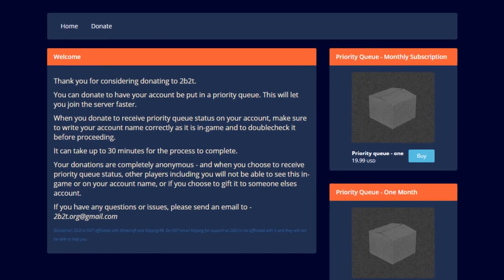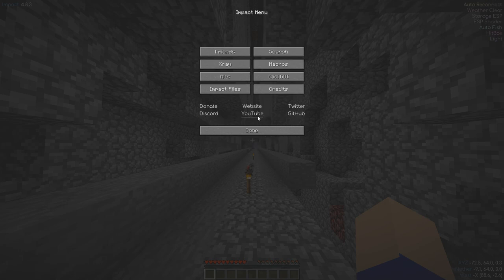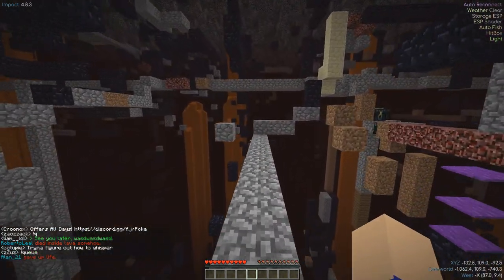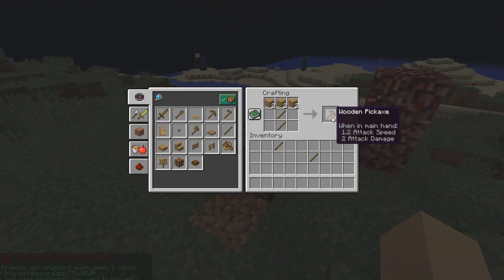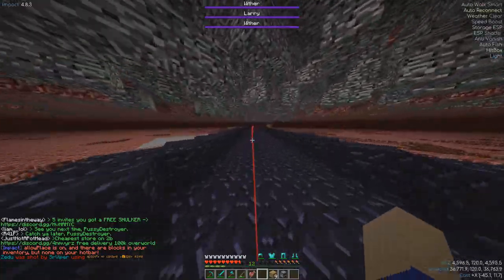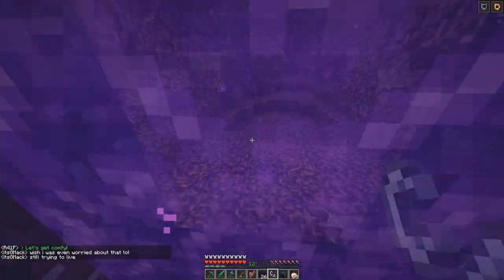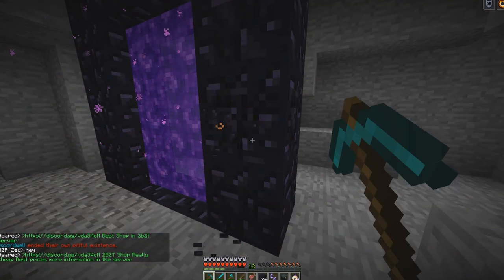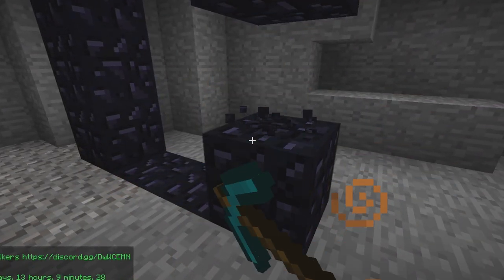How To Get Started On 2b2t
So this is my 2b2t Survival Guide, If your New to 2B2T and don't know what to do This video will Help, If you want more Minecraft 2b2t videos be sure to let me know in the comments Down Below.

2b2t Clients

Paid: Future

Free: Impact